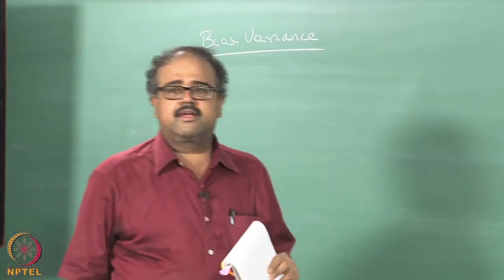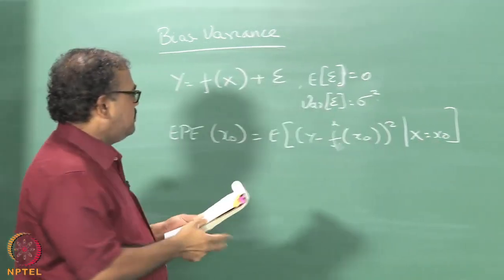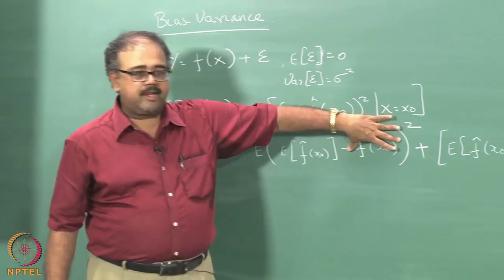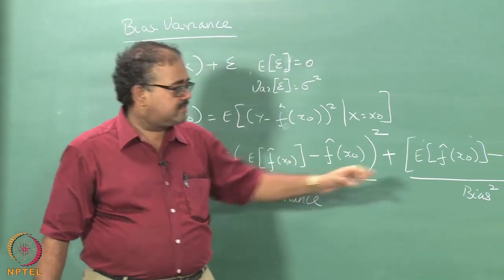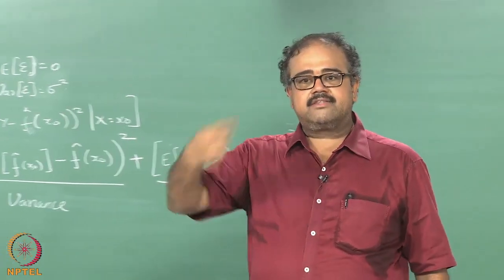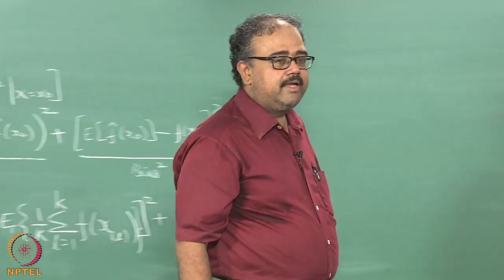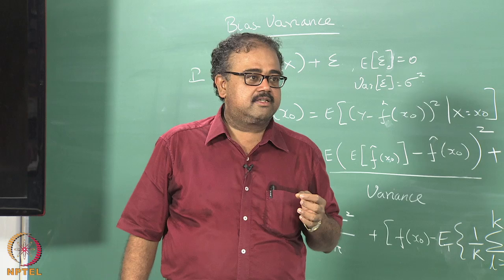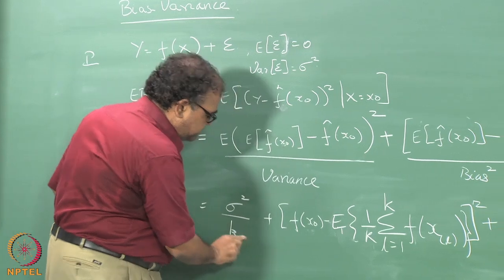Week 1 Lecture 7 | Bias - Variance